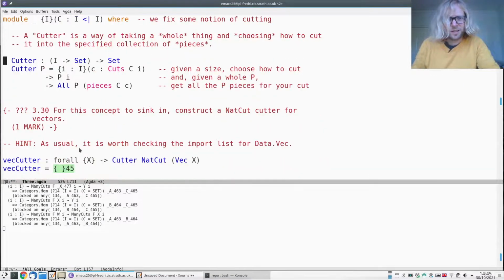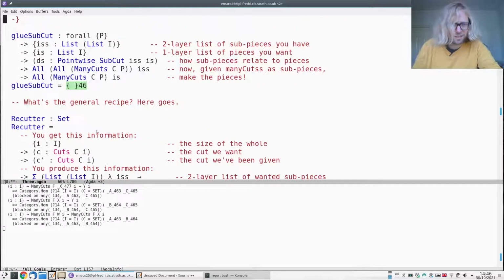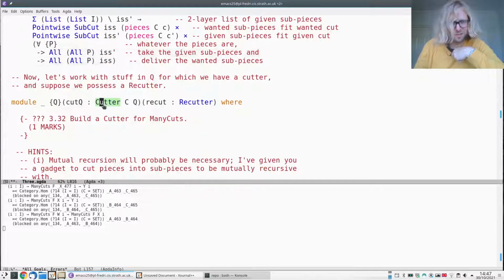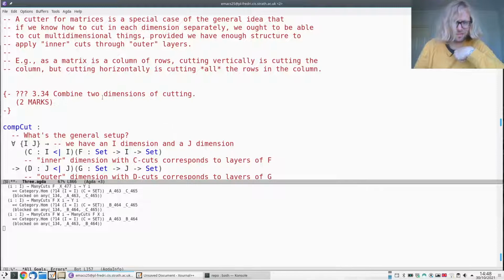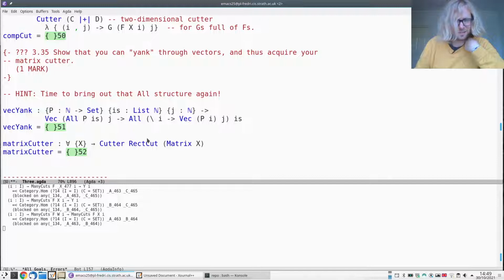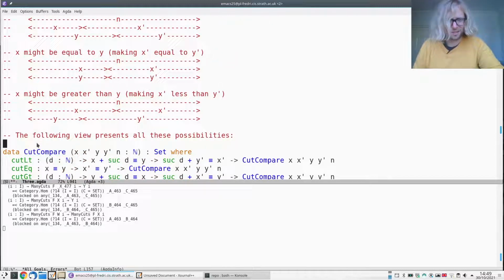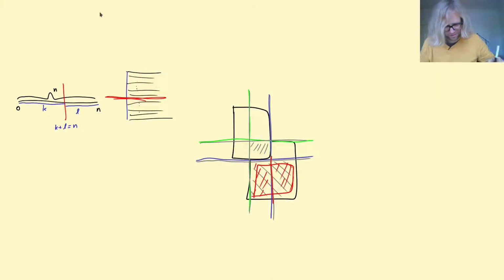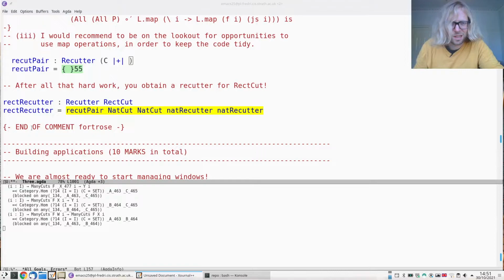Release of CS410 Coursework 3 (2021), part 6 (fortrose)